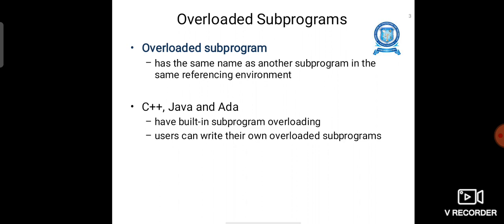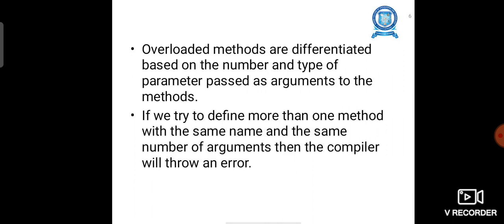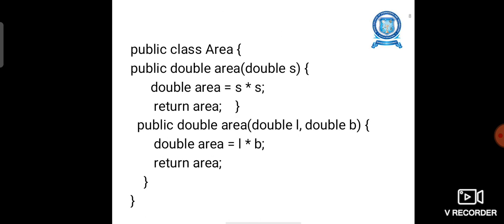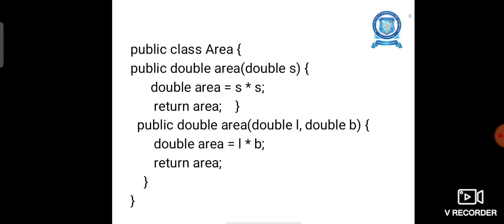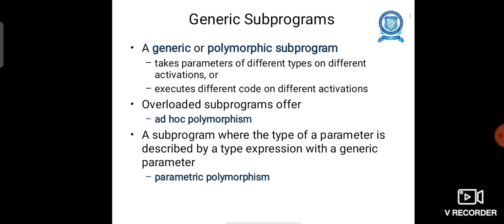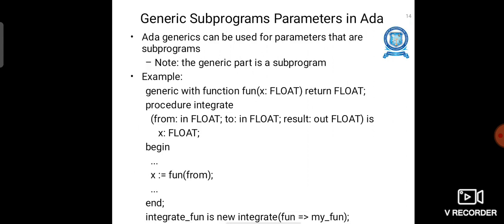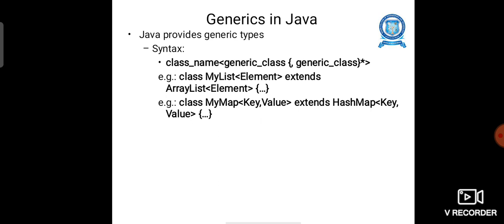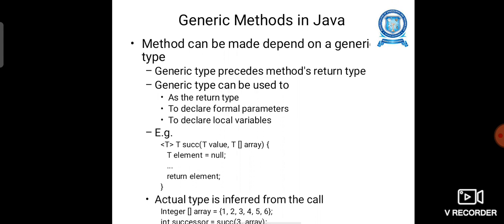Overloaded methods, generic methods